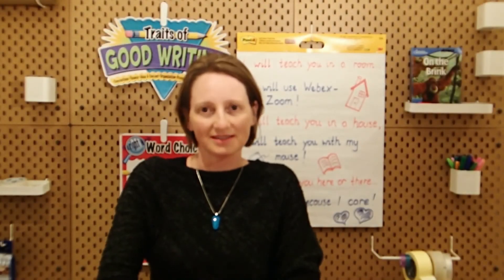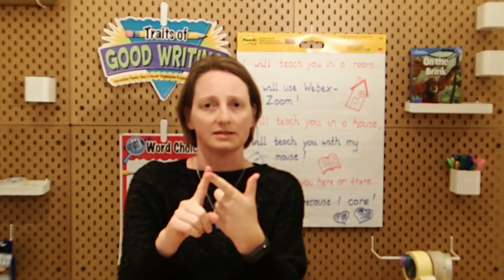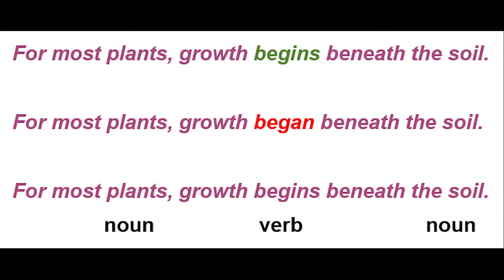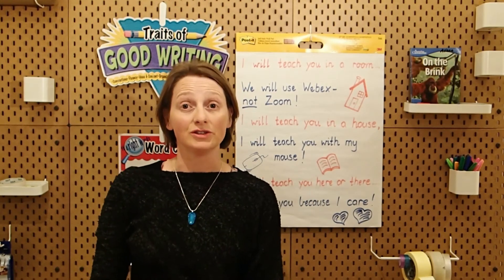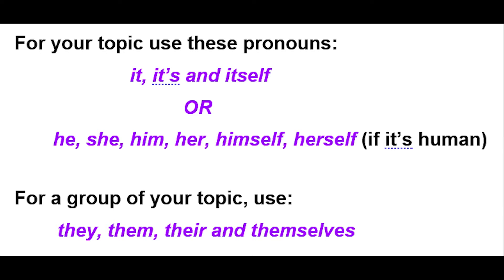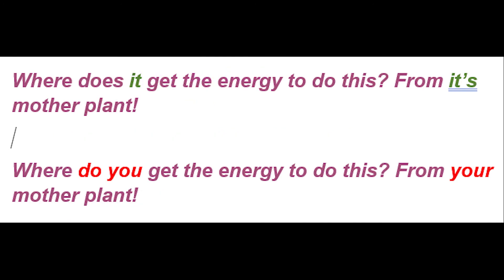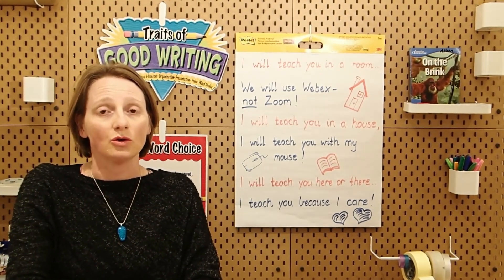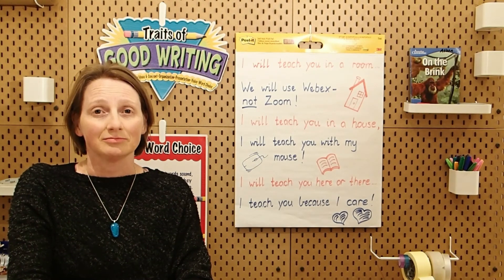Choosing the Best Words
Information texts are written in the present tense, using the same person. Learn how to choose the correct version of words to do this in your text.